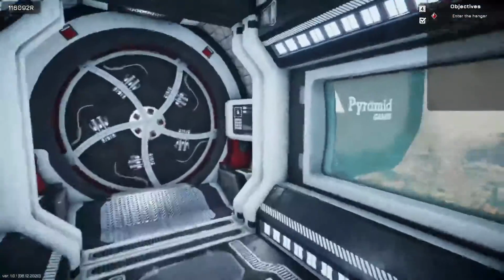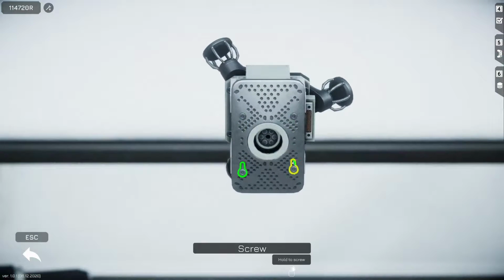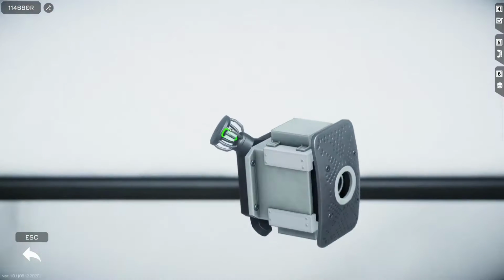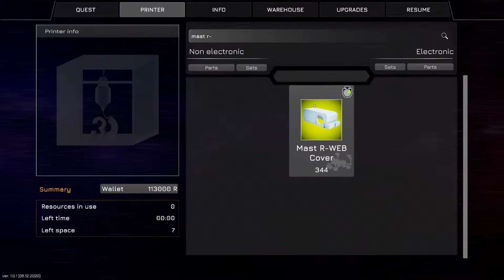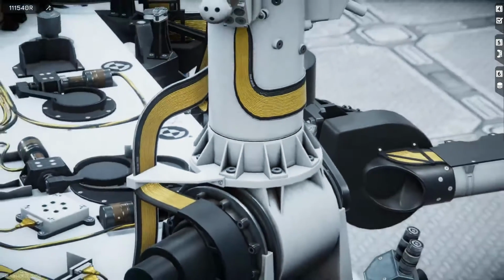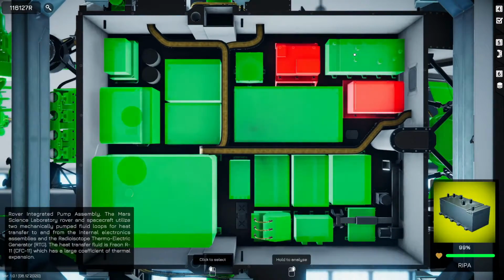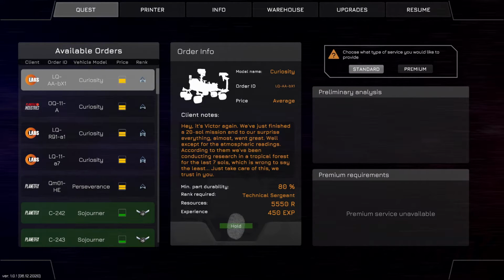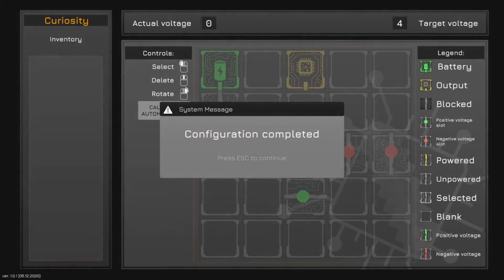Rover Mechanic Simulator - E17 - More Presents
My childhood dream was to work in an industry devoted to space exploration, and while I may not have been able to accomplish this in the real world. You guys are more then welcome to join me as I play Rover Mechanic Simulator and virtually achieve my dreams of helping scientists explore space and other worlds!